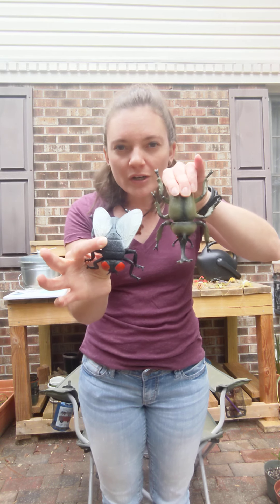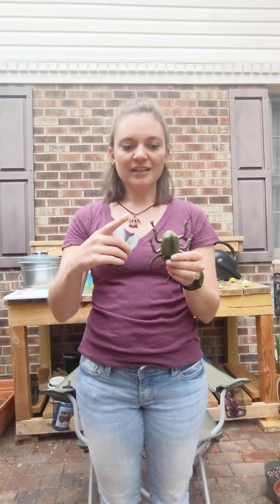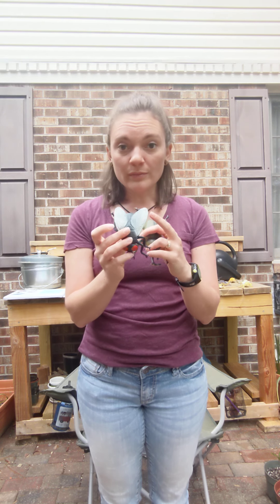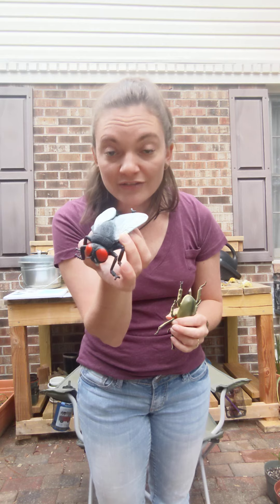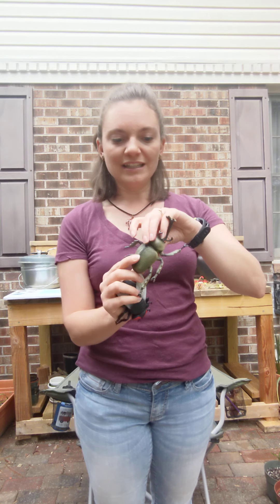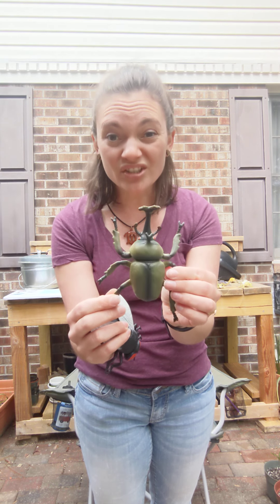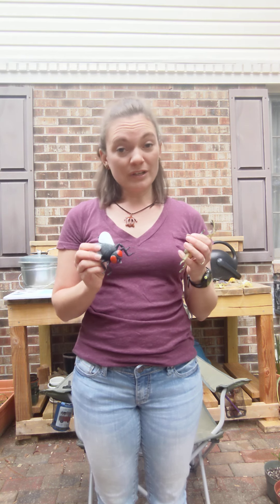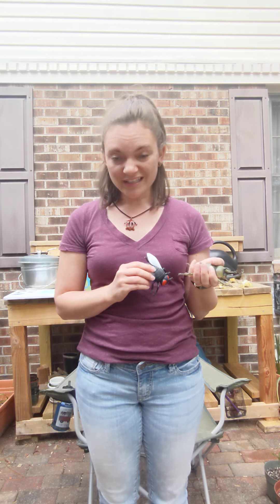Little Clips for Little Readers: Bugs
Join Ms. Kelly today as she talks about bugs!

Little Clips for Little Readers are short and informative videos with material best suited for ages birth-5. Videos includes rhymes, stories, and activities for children to enjoy and then repeat and/or expand upon once their screen is off.